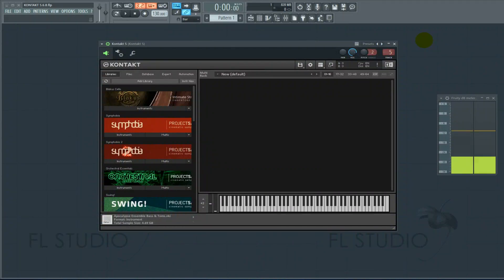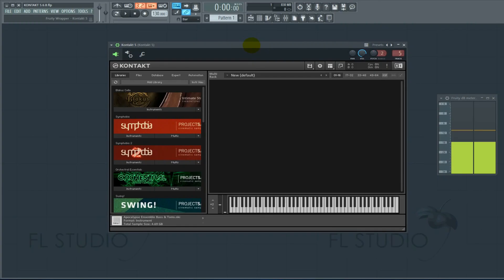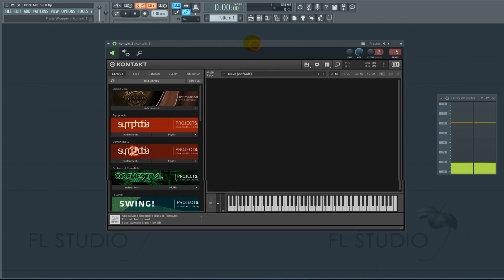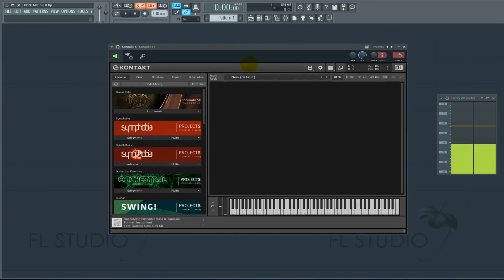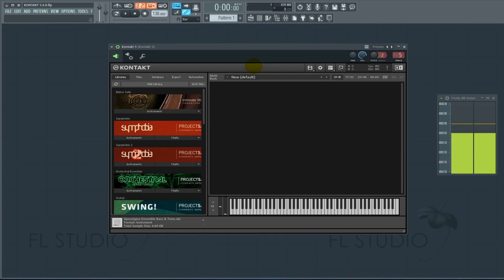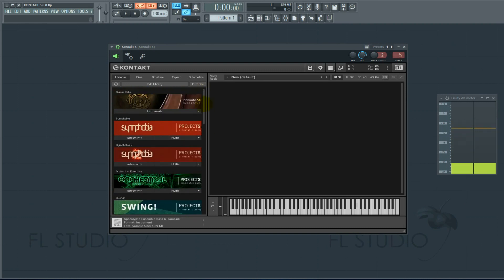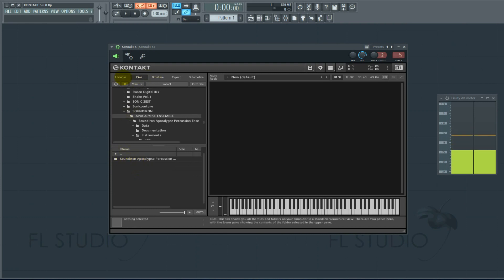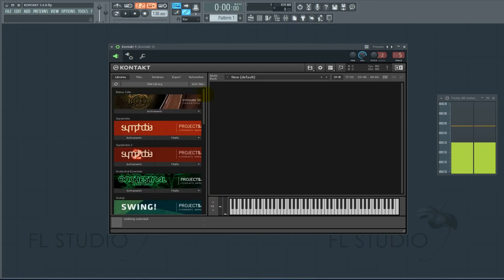Kontakt 5.6.8 WARNING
In this video, John warns you about the update to Kontakt 5.6.8, made by Native Instruments.

** It should be noted that this problem exists for libraries that are ALREADY sitting on a hard drive waiting to be authorized.  They have also been scanned, to no avail.  This issue can apparently be avoided by downloading all of the content from Native Access **

Here's a link to one of the Native Instruments threads on this topic

Here's a link to VI Control Forum, which had a lengthy discussion on the update